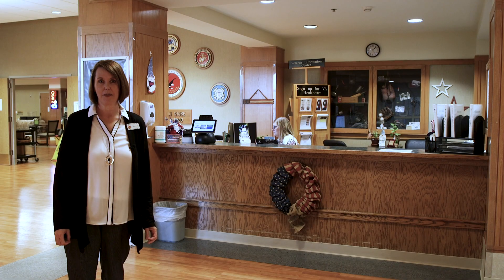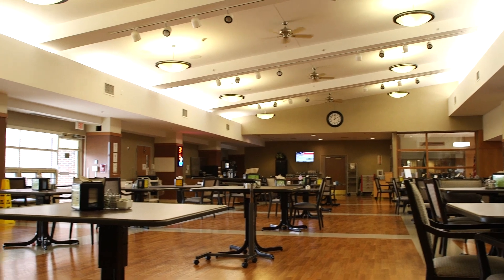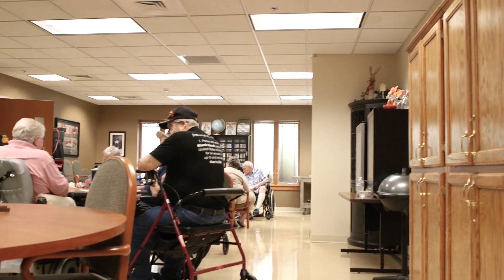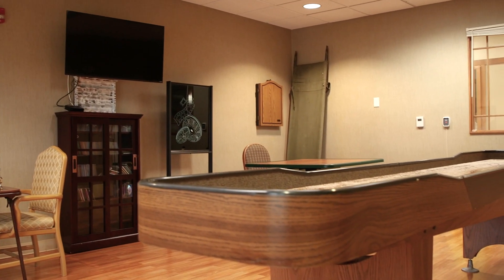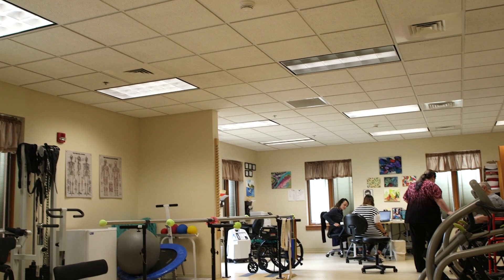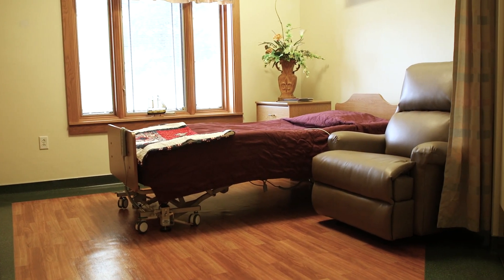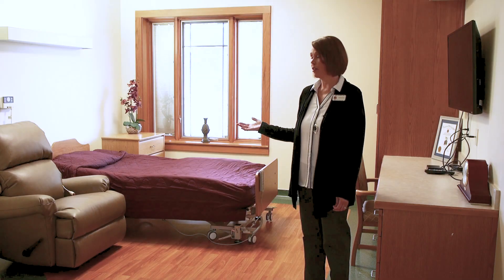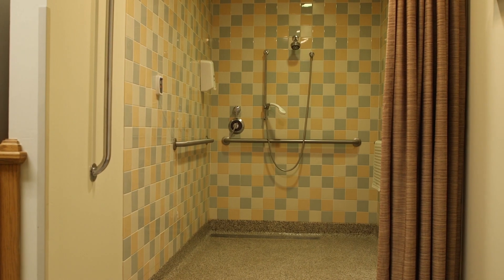Missouri Veterans Home - Mt. Vernon Virtual Tour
Come on in and tour Missouri Veterans Home - Mt. Vernon.